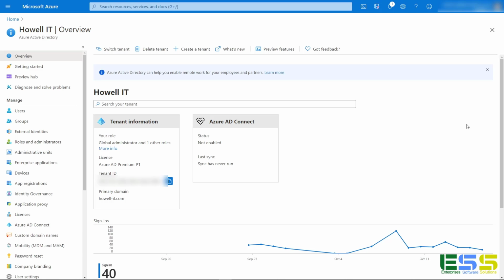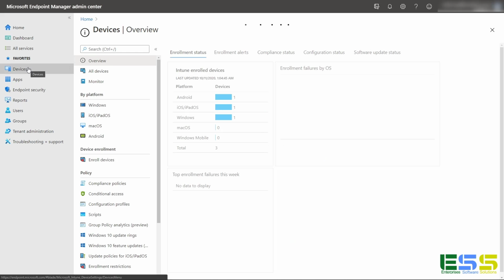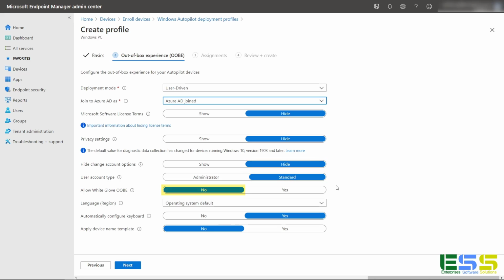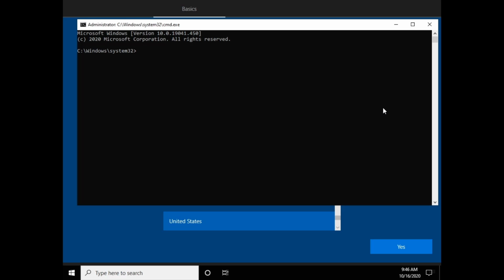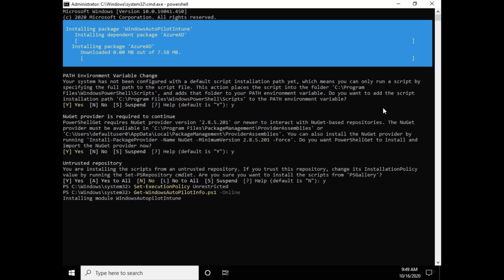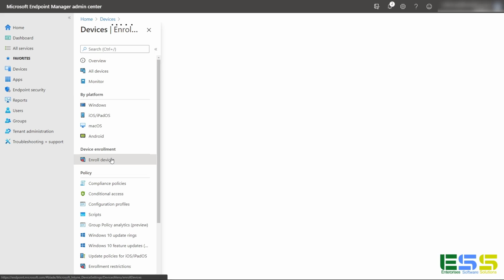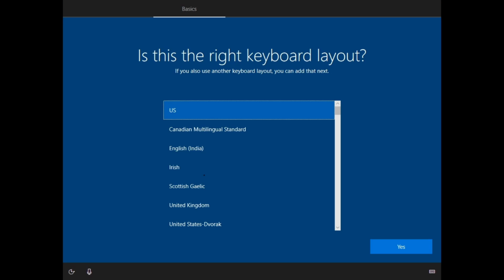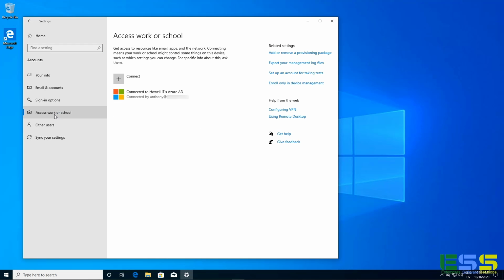How to setup Autopilot in Microsoft Azure AD using Intune - Your #1 software dudes!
Welcome to another video by your favorite software dudes!! In this video we discuss how to create your profile and deploy your device using Intune into Microsoft Azure/Azure AD. Our Engineer discusses in detail how to add your profile and refer back to it when you want to add more devices to the profile. Need help with setup? Thank you for choosing ESS - your #1 software dudes!